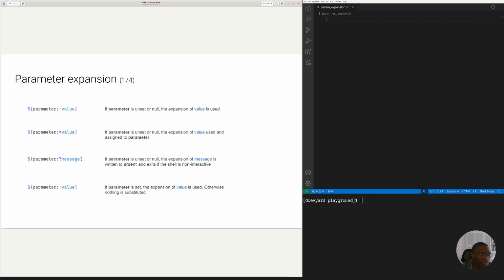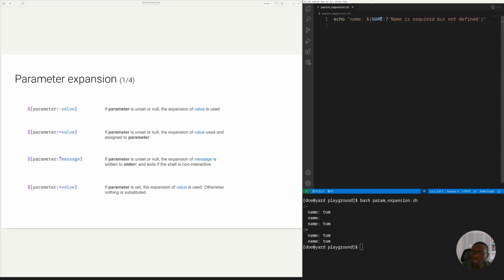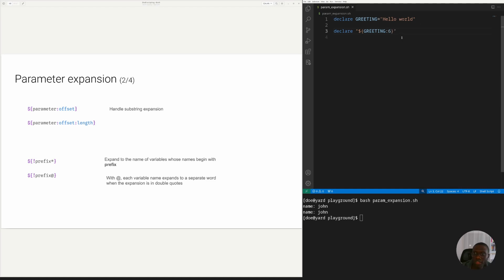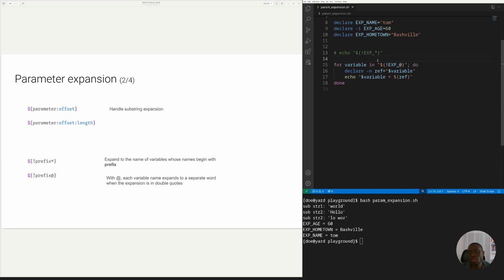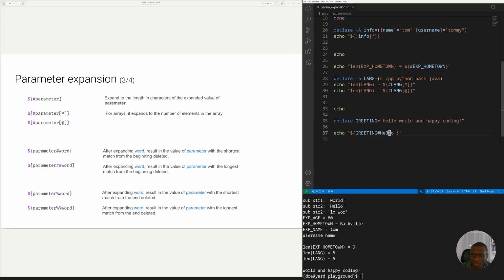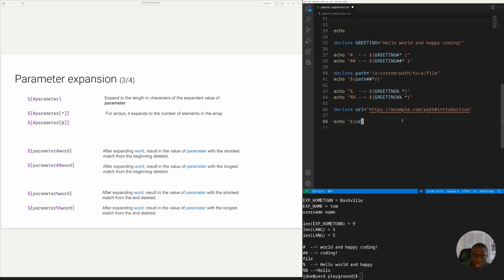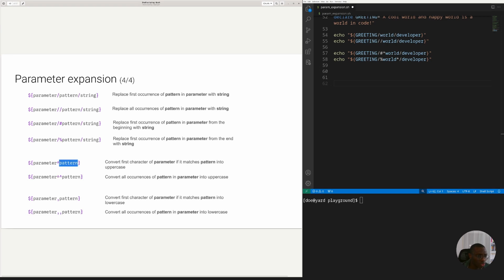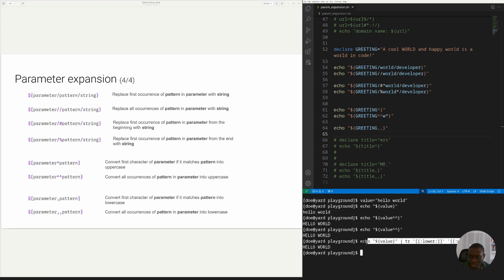BASH scripting tutorial: Variable Expansion | Part 6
shell, scripting, bash, linux, devops, terminal, automation, tutorial, cybersecurity, system administration

*Intro*

The Bourne Again Shell (BASH) is one of the available shells for use on Linux operating systems. Bash is quite popular and very practical for automating repetitive and daunting tasks, especially in the realm of software development and deployment.

Bash is present on most (if not all) Linux distributions and is highly useful for automating system administration tasks, DevOps-related tasks (like writing CI/CD pipelines), software development, etc.
Hence, as a software developer, Cloud Engineer, DevOps Engineer, System administrator, Cybersecurity Engineer, or just a Linux User, bash scripting is definitely a skill you would like to add to your toolbox.

On Windows, _Git Bash_ offers a nice alternative to run bash scripts (although limited)

*Content*

The present video builds on the concepts introduced in previous parts to present variable expansion in Bash. The concept of variable expansion makes it possible to write more efficient or compact code with oneliner expressions. The variable expansion operators are presented in detail in the present video.

*Note*
If the tutorial happens to be too slow, feel free to speed it up to suit a comfortable pace for you.

*Timestamps*
00:00 Intro
00:42 Using default value
04:18 Assign default value
06:56 Checking required value
10:25 Using alternative value
13:16 Getting substrings
16:40 Prefix-based variable name globbing
23:42 Getting strings or arrays length
26:01 Trimming pattern off variables
37:52 Find and replace
41:54 Case conversion